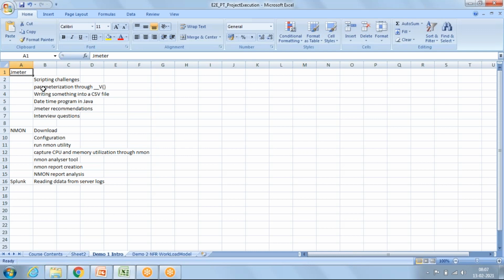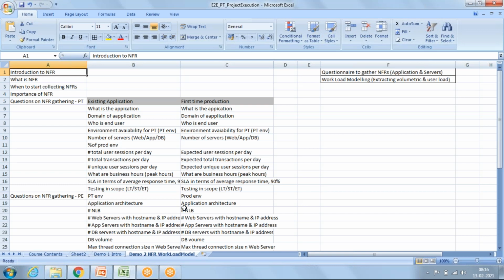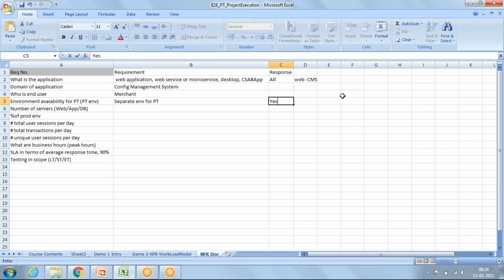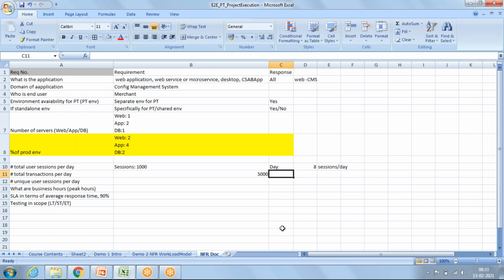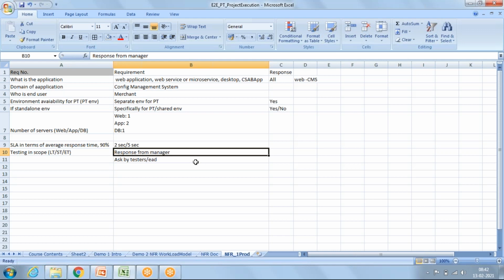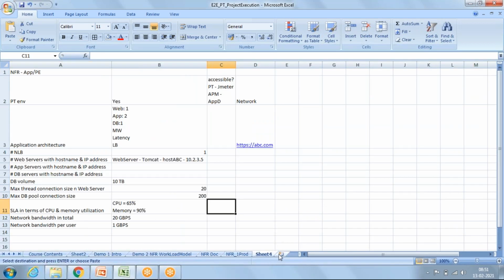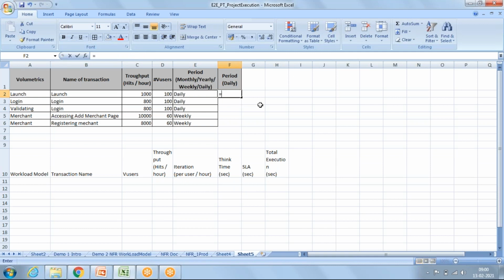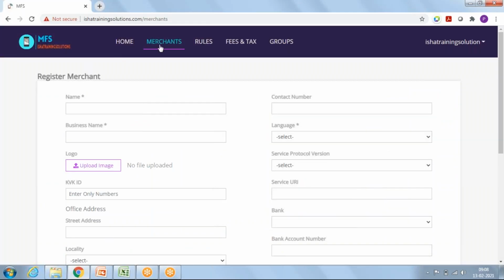Performance Testing with JMeter with Real Time Project Demo 2 call/Whatsapp us on +91-8019952427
Performance Testing with JMeter with Real Time Project Demo 2 On 13th Feb 2021

2) Cloud Performance Engineering in DevOps - Core to Master Level

9) SAPGUI protocol - Performance Testing for SAP applications Using LoadRunner

19)Automated Performance : End user experience , Monitoring and Jenkins Pipeline execution – Crash Course

28)Winning New Performance Testing Clients and Presenting Performance Test Proposals

29)Crash Course On Performance Monitoring – End User Experience of Web and Mobile Apps